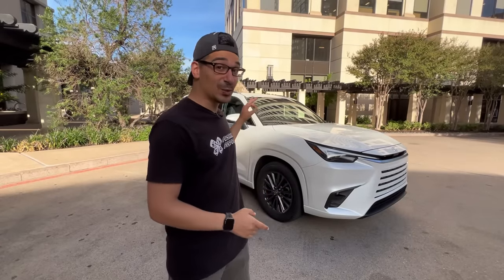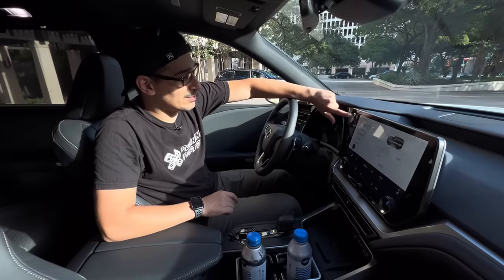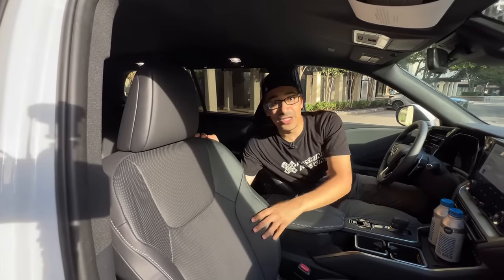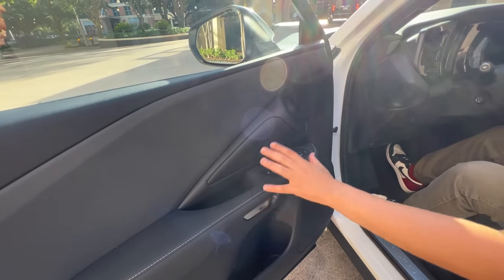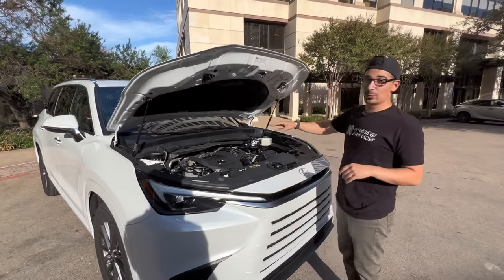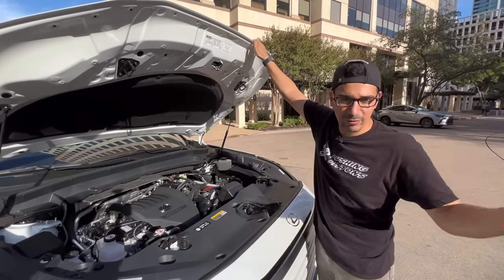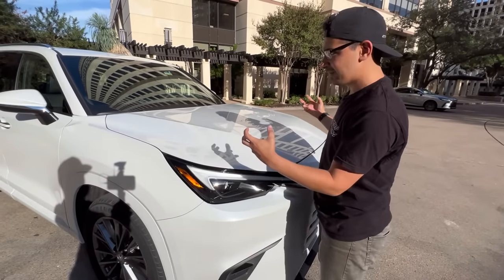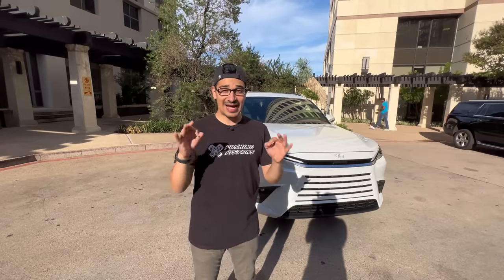Is the Cheapest 2024 Lexus TX 350 Worth It? I think so!